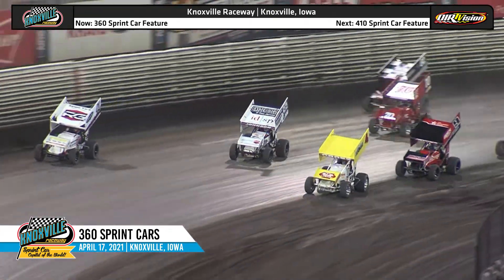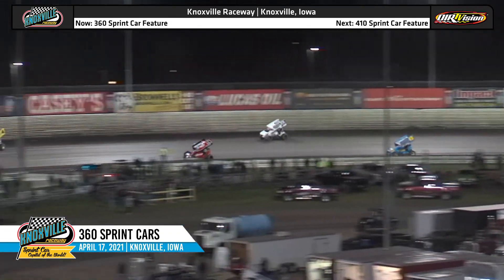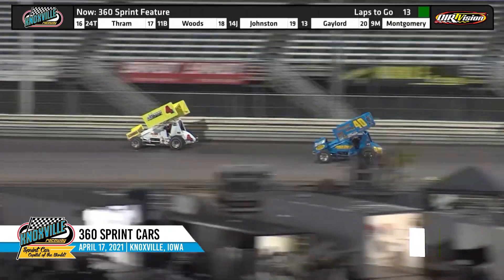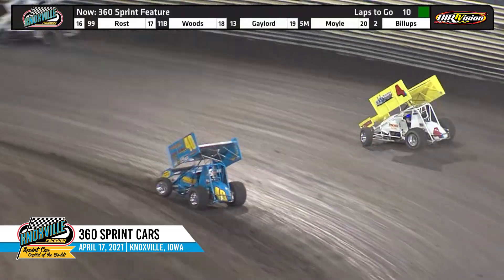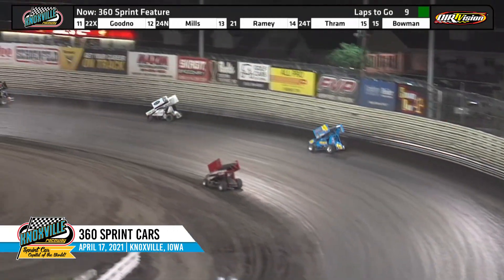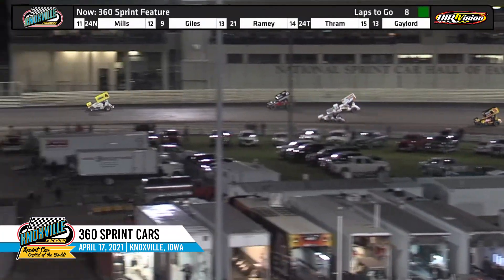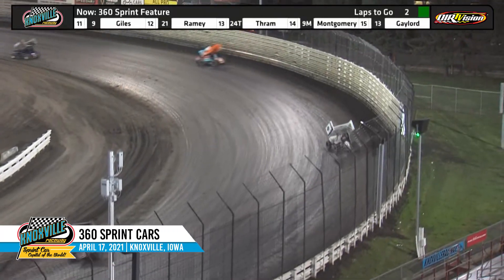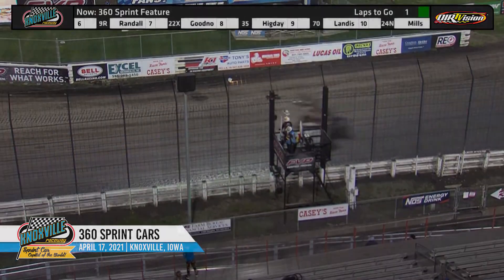Knoxville Raceway 360 Highlights - April 17, 2021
360 Highlights from the 68th annual Pella Motors / Kraig Ford Season Opener!  Jamie Ball starts off the season strong with his sixth career win!